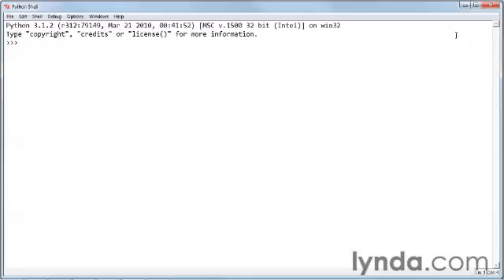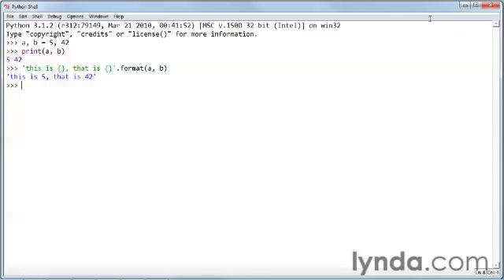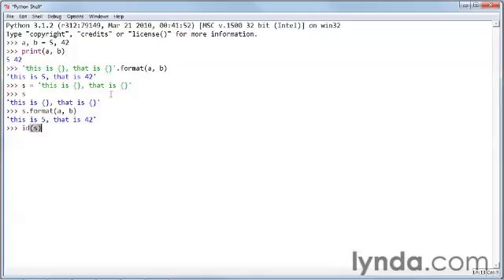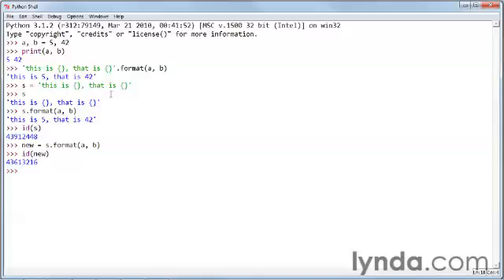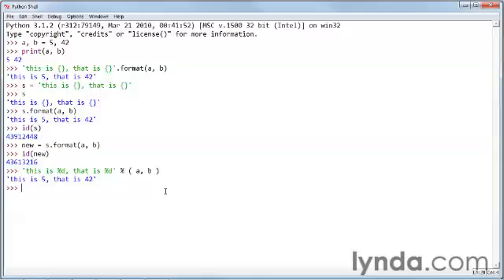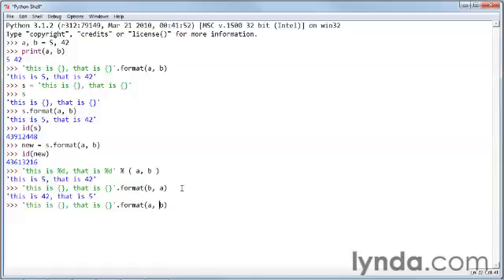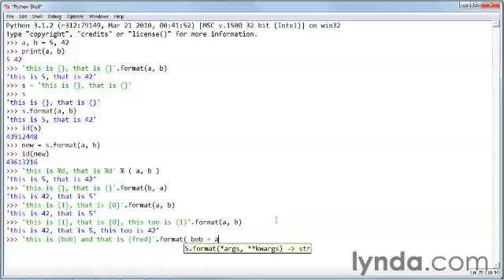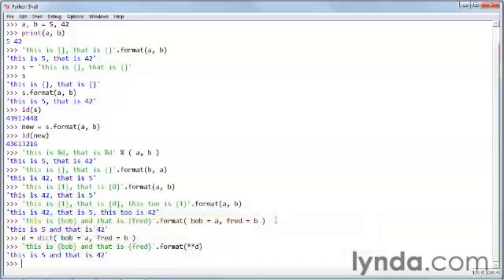stringformat part 58